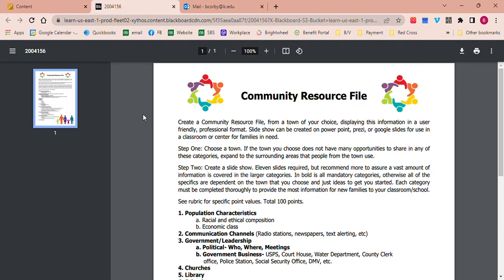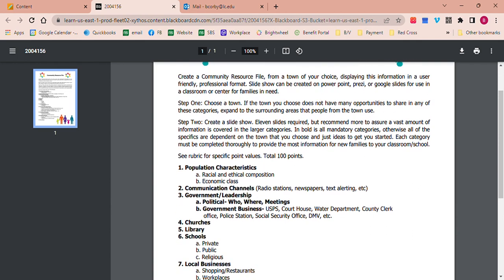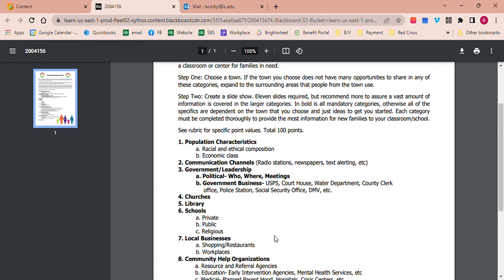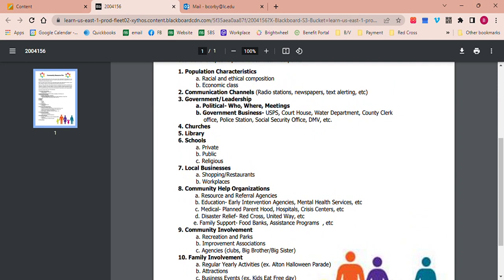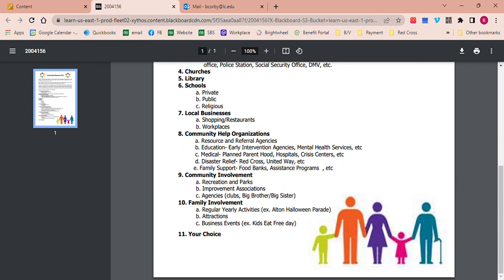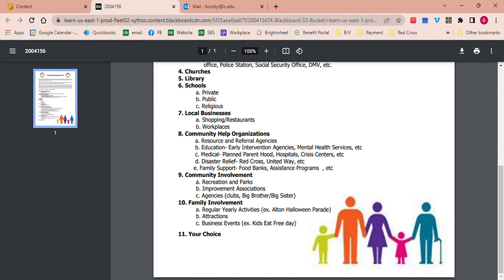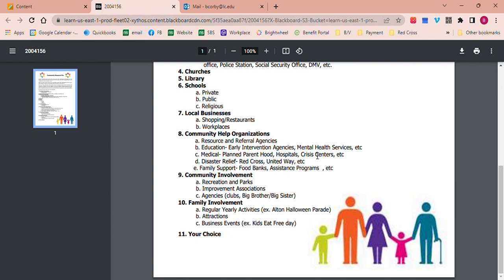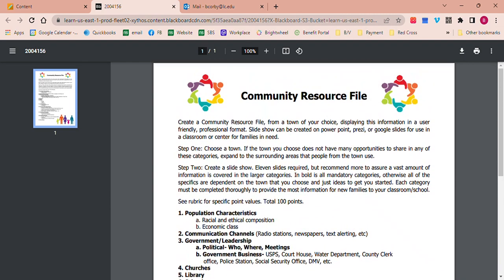Community Portfolio How To